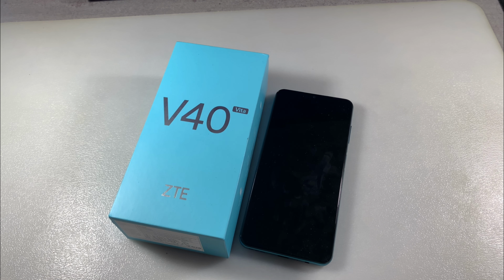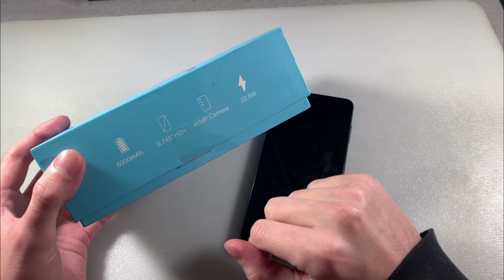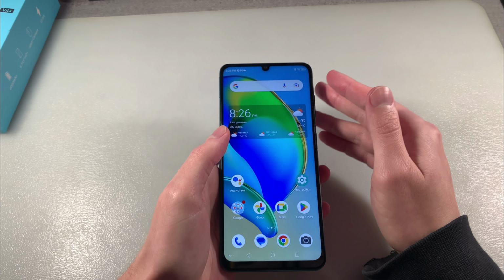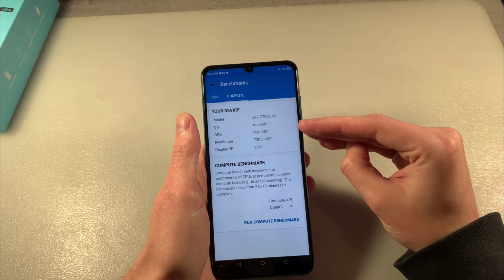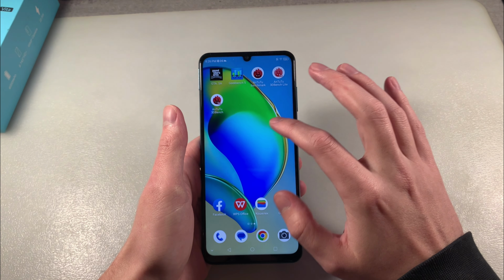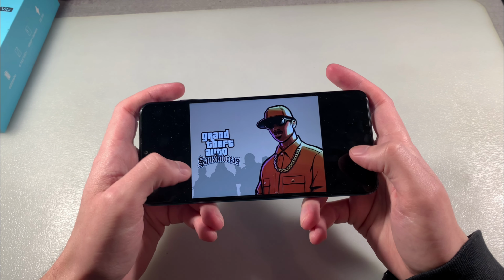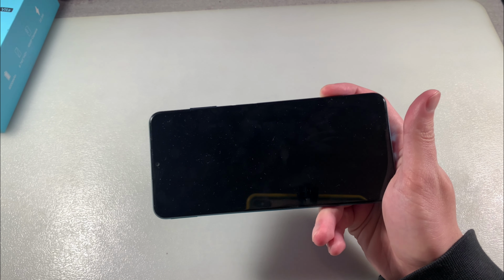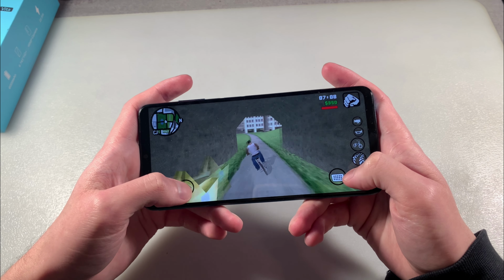Review ZTE Blade V40 Vita {camera,gaming,speed}